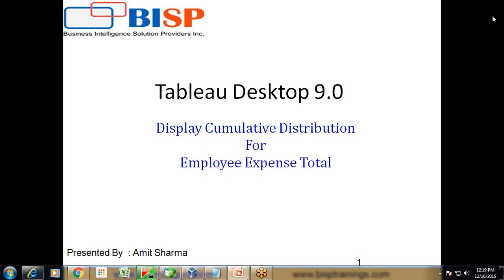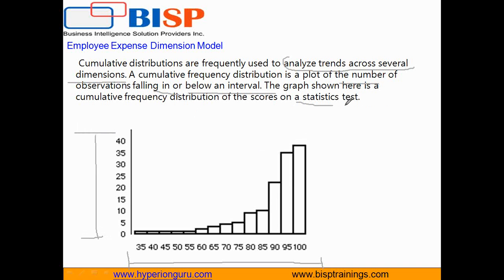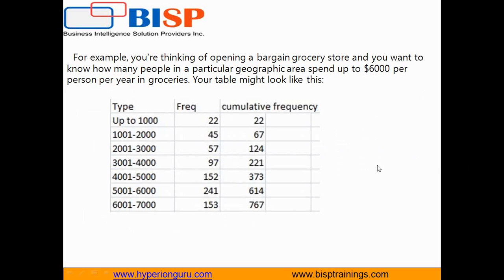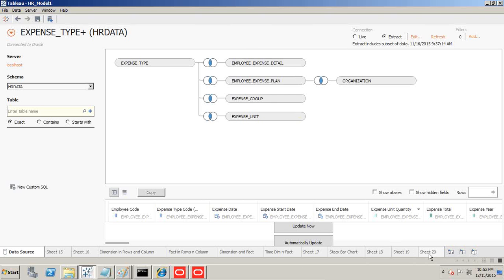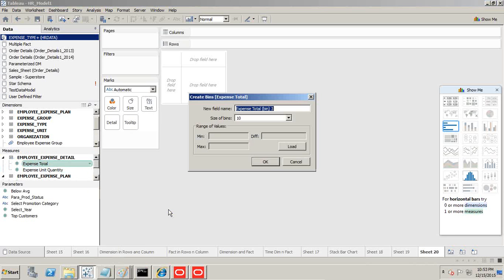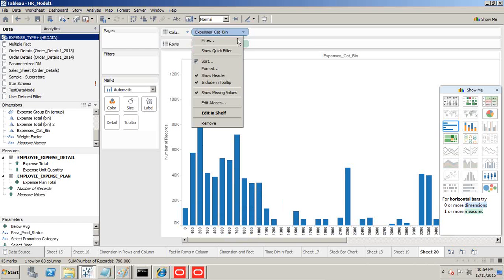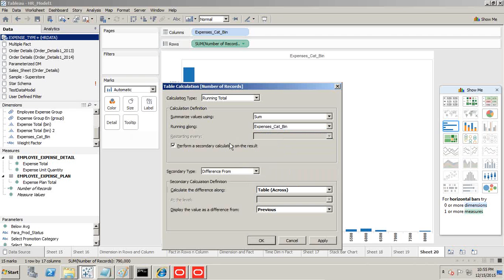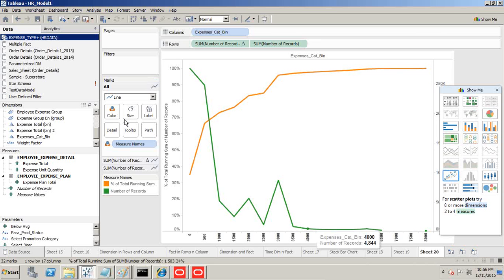Tableau Cumulative Distribution(HR Expense Model)